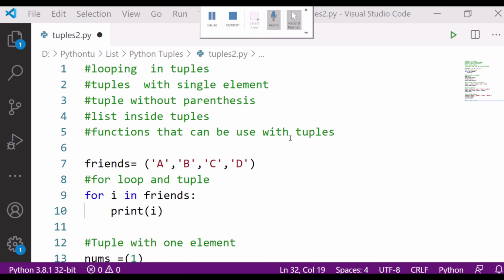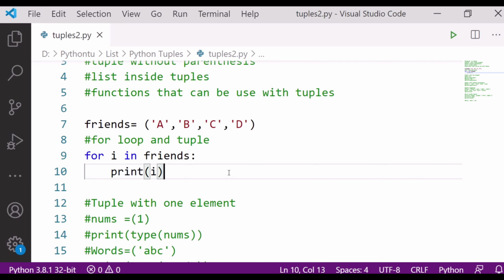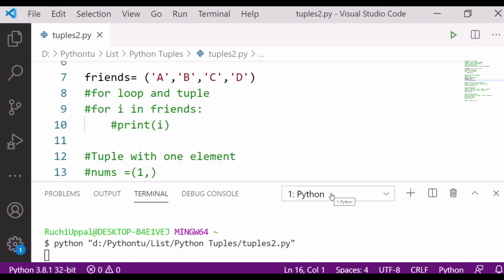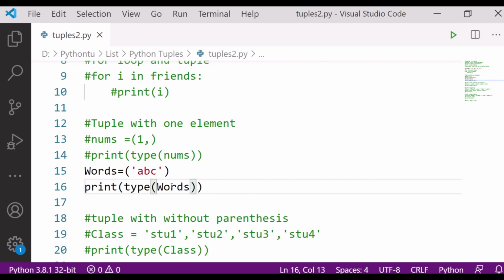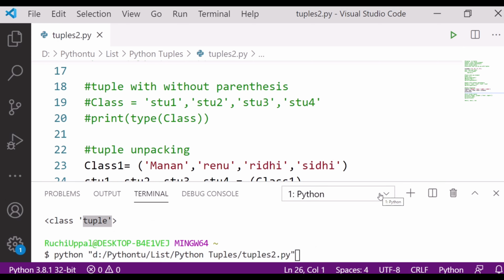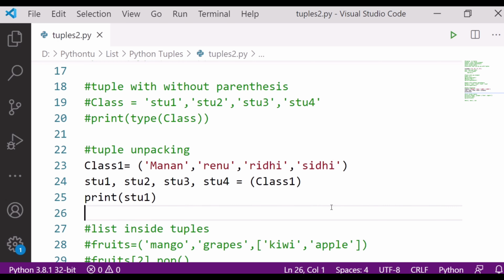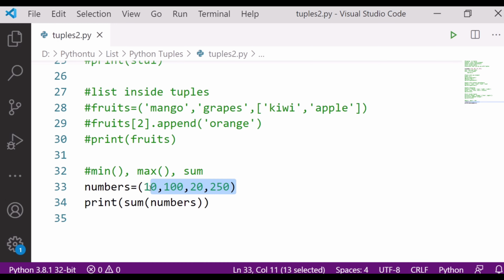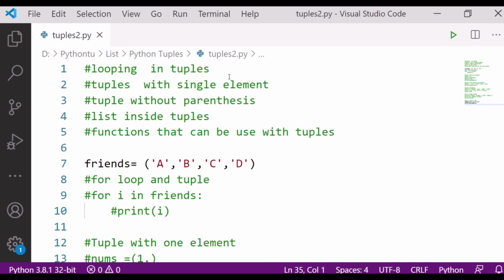More_About_Tuples: Python